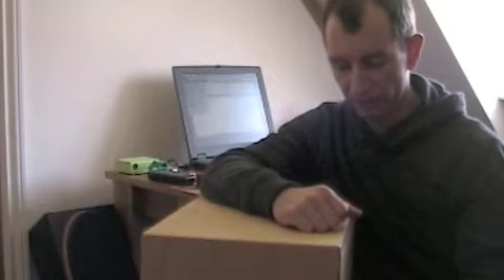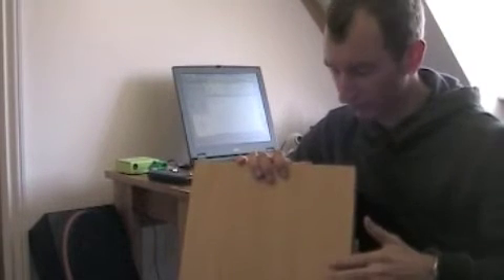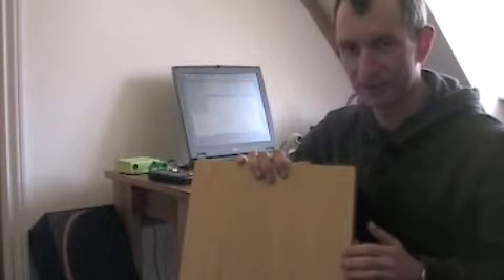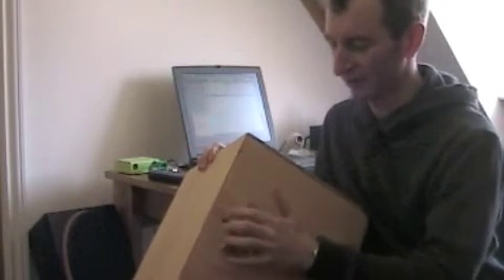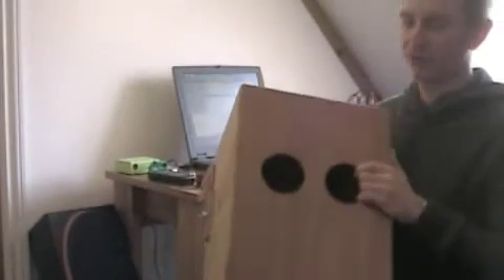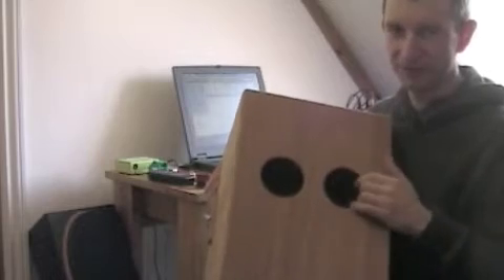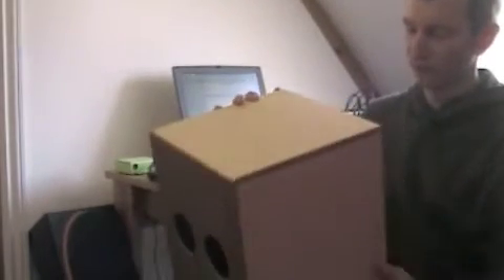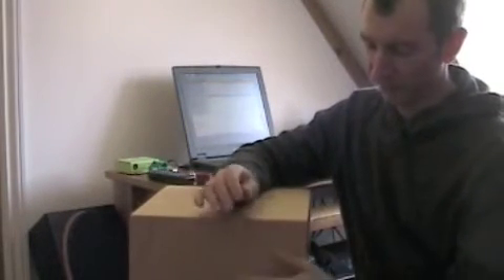DIY Cajon Drum Solo Demo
Here's a demo of the homemade super snare Cajon I built. For all the build info and plans check out